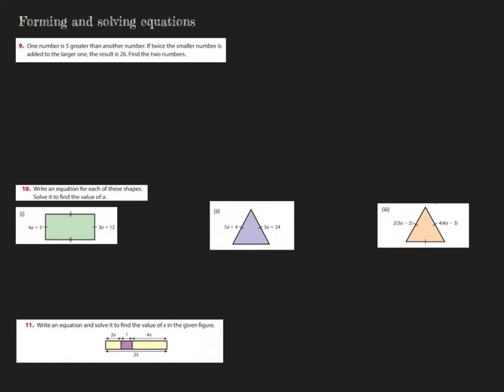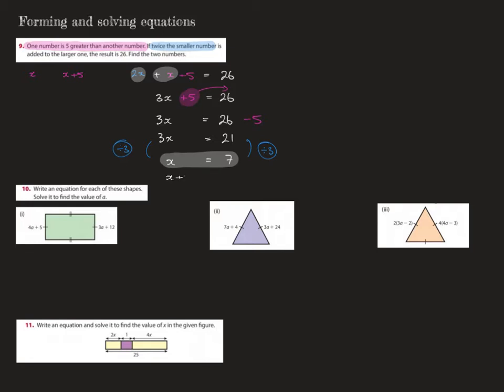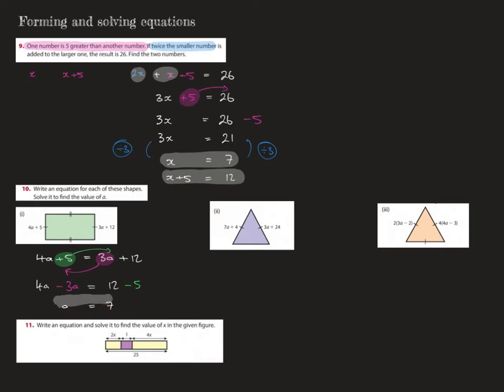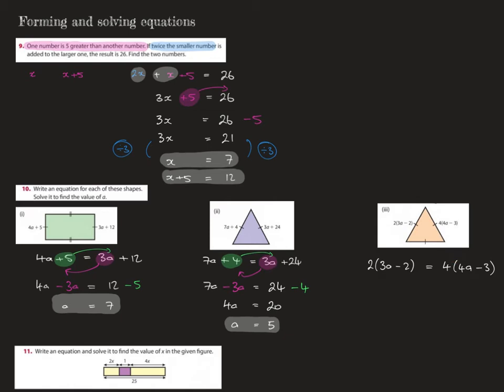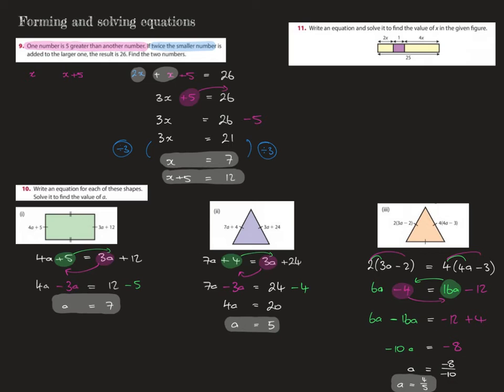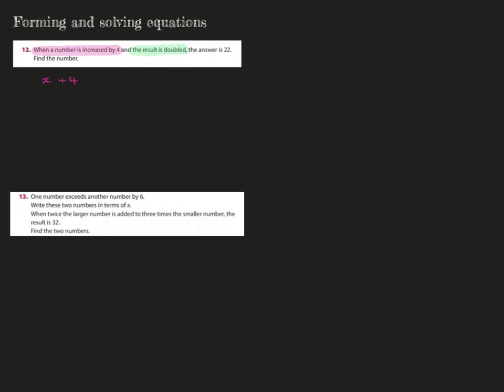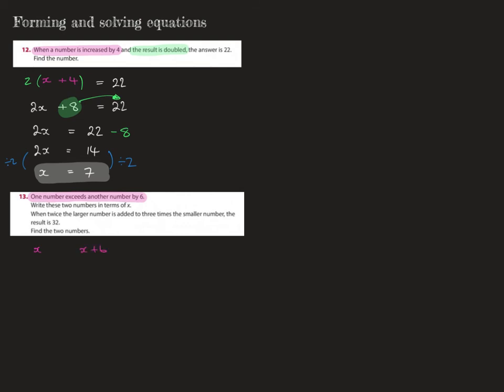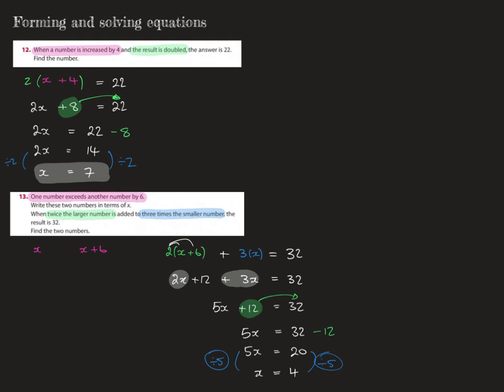Forming and Solving Equations 1